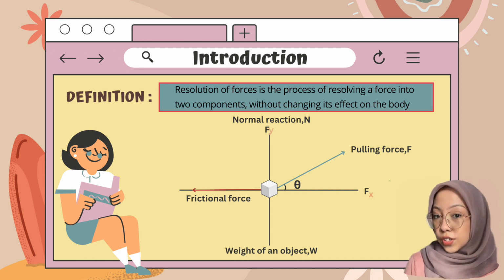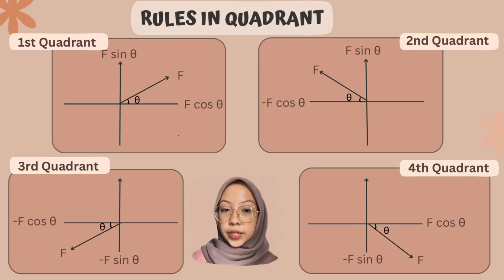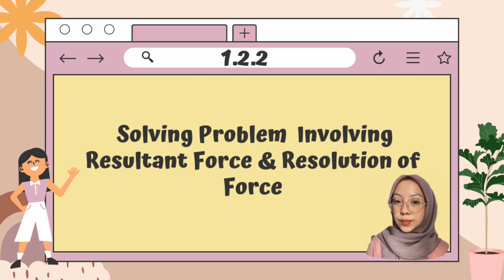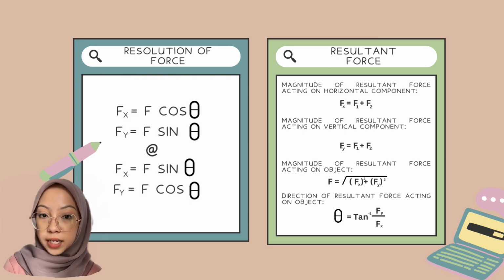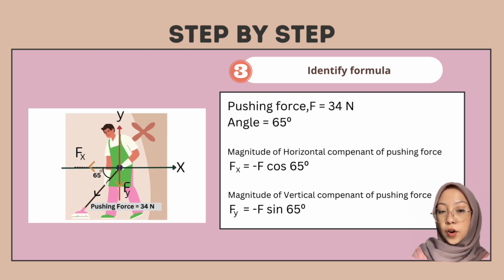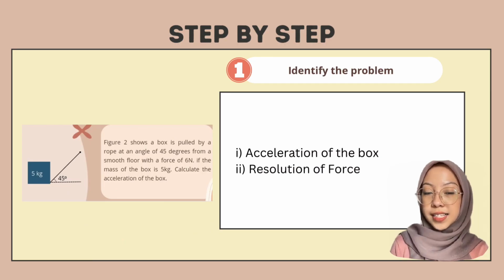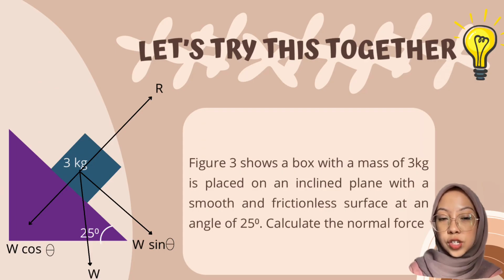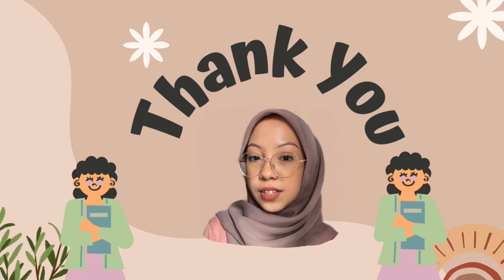Physics: Resolution of Forces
Physics: 1.2 Resolution of Forces.

Reference: DSKP